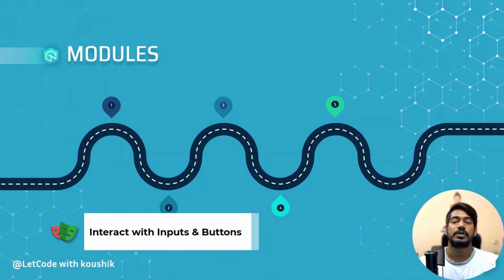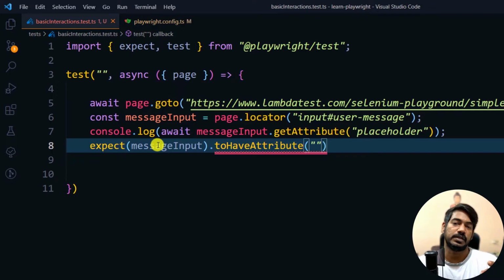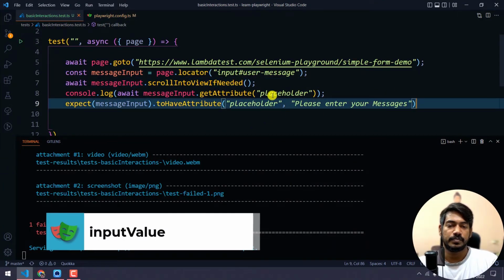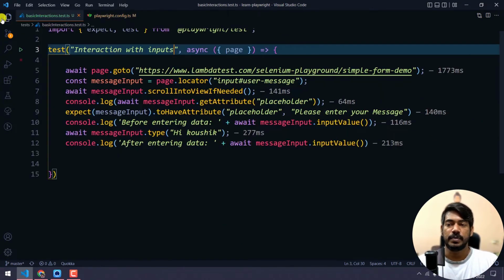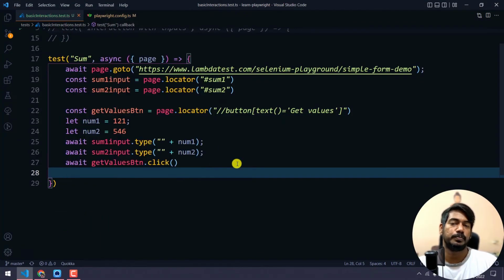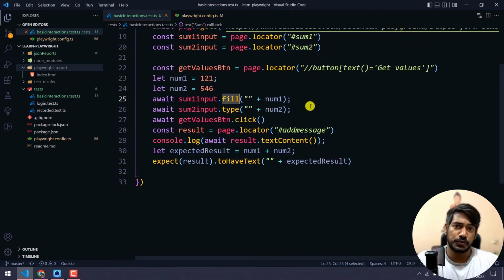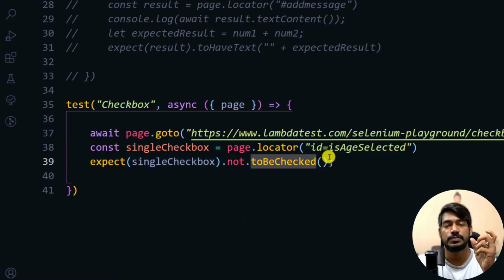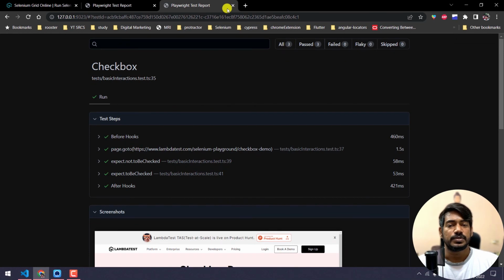How To Handle Inputs And Buttons | Playwright With TypeScript Tutorial 🎭| Part 4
Learn how to handle user inputs, buttons, checkboxes, and other UI elements in Playwright with the help of live examples.

In this Part IV of the Playwright tutorial series, 𝙆𝙤𝙪𝙨𝙝𝙞𝙠 𝘾𝙝𝙖𝙩𝙩𝙚𝙧𝙟𝙚𝙚, Content Creator at LetCode (@Koushik_chat) walks you through the process of handling inputs, buttons, and checkboxes in Playwright. He also discusses various functions like getAttribute, scrollIntoViewIfNeeded, textContent, Playwright Expect Library, and much more.

🔹 𝑽𝒂𝒓𝒊𝒐𝒖𝒔 𝒊𝒏𝒑𝒖𝒕𝒔 𝒂𝒏𝒅 𝒃𝒖𝒕𝒕𝒐𝒏𝒔 𝒊𝒏 𝑷𝒍𝒂𝒚𝒘𝒓𝒊𝒈𝒉𝒕
➡ 𝒈𝒆𝒕𝑨𝒕𝒕𝒓𝒊𝒃𝒖𝒕𝒆: The getAttribute() method is used to retrieve the value of an element's attribute.
➡ 𝑷𝒍𝒂𝒚𝒘𝒓𝒊𝒈𝒉𝒕 𝑬𝒙𝒑𝒆𝒄𝒕: The playwright-expect is a TypeScript and JavaScript assertion library designed for use with a test runner such as Jest or Playwright Test. It enables you to write more effective assertions for end-to-end testing.
➡ 𝒔𝒄𝒓𝒐𝒍𝒍𝑰𝒏𝒕𝒐𝑽𝒊𝒆𝒘𝑰𝒇𝑵𝒆𝒆𝒅𝒆𝒅: If the current element is not already within the visible area of the browser window, this method scrolls it into the visible area.
➡ 𝒕𝒆𝒙𝒕𝑪𝒐𝒏𝒕𝒆𝒏𝒕: The textContent() method sets or returns the text content of the specified node and all its descendants.
➡ 𝑭𝒊𝒍𝒍: With this function in Playwright, you can simply fill all the Textbox on the web page automatically.
➡ 𝑪𝒉𝒆𝒄𝒌𝒃𝒐𝒙: Playwright allows you to check or uncheck input[type=checkbox], [role=checkbox], or the label associated with a checkbox.

Ｖɪᴅᴇᴏ Ｃʜᴀᴘᴛᴇʀꜱ 👀
0:00 Introduction
0:03 Modules
3:25 The getAttribute function
3:44 The Playwright Expect input
7:01 The scrollIntoViewIfNeeded function
7:34 The inputValue function
15:12 Interacting with textContent function
18:34 Difference between Type and Fill
19:54 How to interact with Checkboxes?
24:31 How to execute a particular test in Playwright?
26:36 Conclusion

📌𝑨𝒍𝒔𝒐, 𝒍𝒆𝒂𝒓𝒏 📃
🔸 How do you find the input value of a Playwright?
🔸 How do you click a button on a Playwright?
🔸 How do you handle checkboxes in Playwright?

Perform scalable and reliable cross-browser compatibility testing of your website and web app on the latest mobile and desktop browsers

𝑹𝒖𝒏 𝒚𝒐𝒖𝒓 𝑷𝒍𝒂𝒚𝒘𝒓𝒊𝒈𝒉𝒕 𝒕𝒆𝒔𝒕 𝒔𝒄𝒓𝒊𝒑𝒕𝒔 𝒊𝒏𝒔𝒕𝒂𝒏𝒕𝒍𝒚 𝒐𝒏 𝟓𝟎+ 𝒃𝒓𝒐𝒘𝒔𝒆𝒓 𝒂𝒏𝒅 𝑶𝑺 𝒄𝒐𝒎𝒃𝒊𝒏𝒂𝒕𝒊𝒐𝒏𝒔 𝒖𝒔𝒊𝒏𝒈 𝒕𝒉𝒆 𝑳𝒂𝒎𝒃𝒅𝒂𝑻𝒆𝒔𝒕 𝒄𝒍𝒐𝒖𝒅. 𝑬𝒙𝒆𝒄𝒖𝒕𝒆 𝑷𝒍𝒂𝒚𝒘𝒓𝒊𝒈𝒉𝒕 𝒕𝒆𝒔𝒕𝒊𝒏𝒈 𝒊𝒏 𝒑𝒂𝒓𝒂𝒍𝒍𝒆𝒍 𝒂𝒏𝒅 𝒄𝒖𝒕 𝒅𝒐𝒘𝒏 𝒚𝒐𝒖𝒓 𝒕𝒆𝒔𝒕 𝒆𝒙𝒆𝒄𝒖𝒕𝒊𝒐𝒏 𝒕𝒊𝒎𝒆 𝒃𝒚 𝒎𝒖𝒍𝒕𝒊𝒑𝒍𝒆 𝒇𝒐𝒍𝒅𝒔. 𝑲𝒏𝒐𝒘 𝒎𝒐𝒓𝒆

**𝑺𝒐𝒄𝒊𝒂𝒍**